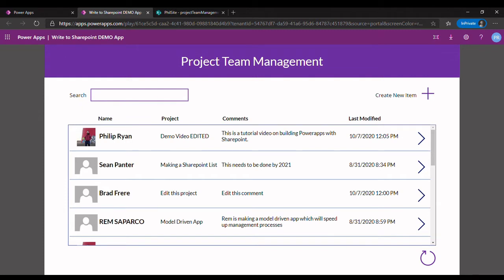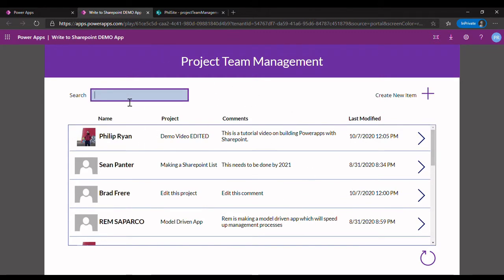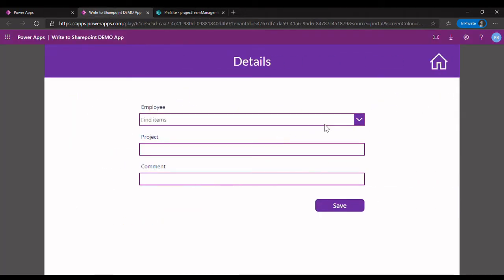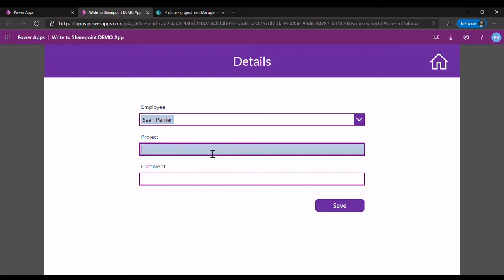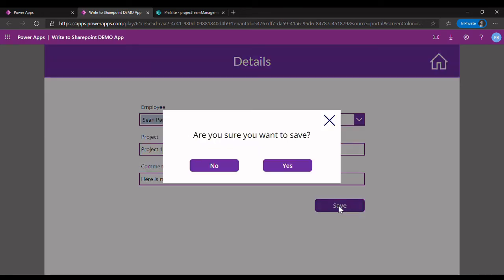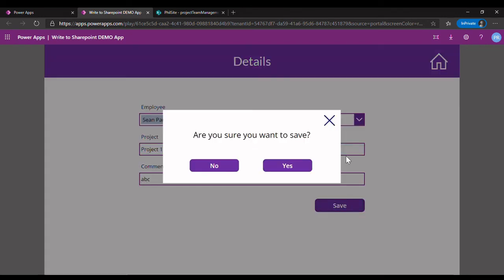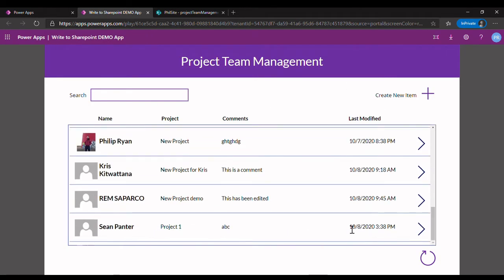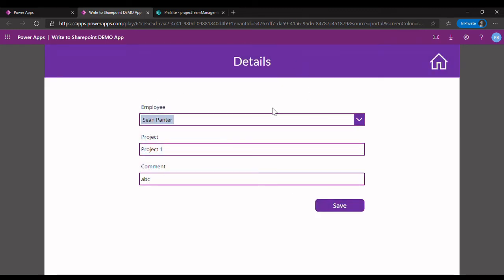Part 1. End To End Power apps Build - Team Management Canvas App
It's Tutorial Thursday here at Fidelity Factory!
This is the first video in a series of 9 videos where we will go through step-by-step how to build a Canvas app which writes and reads data to Sharepoint, has a beautiful interface, has error checking and search functionality!

We are going to release a video every Thursday for the next 9 weeks so that you can build this app with us piece by piece and only need to set aside 20 - 30 mins a week to do so!